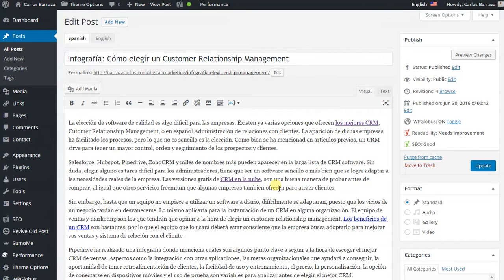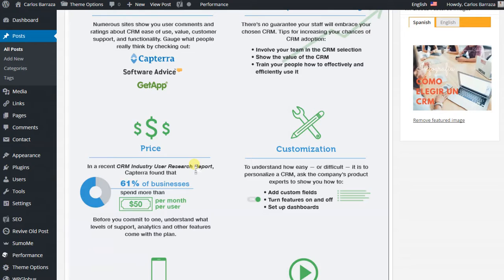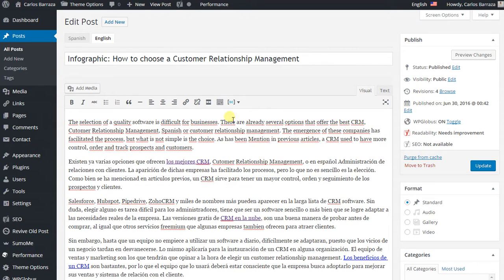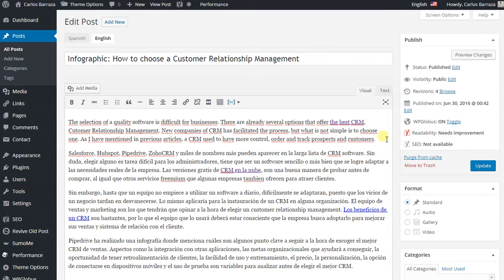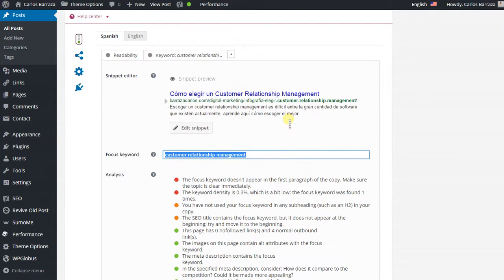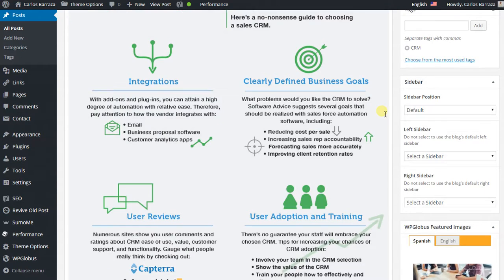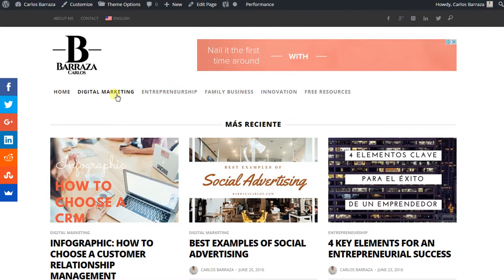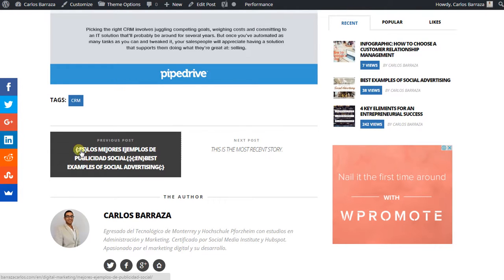⭐️ Example of how to translate a post with WPGLobus Plugin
Having a multilingual website can be complicated if you choose to select the common option to do it, by having multple domains. The free plugin for Wordpress, WPGlobus, helps to make easier to have an international website by just installing it and start writing the translations.

In this video I show you how to use the plugin while posting a new article.